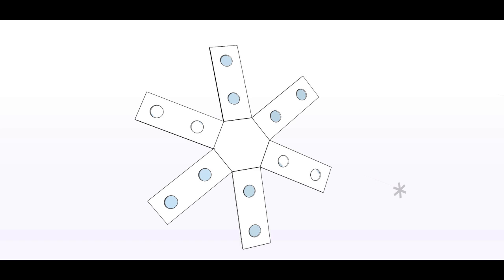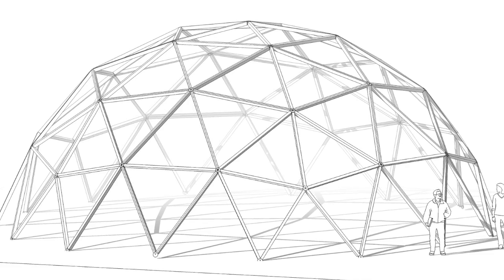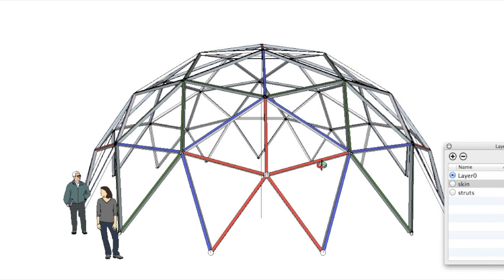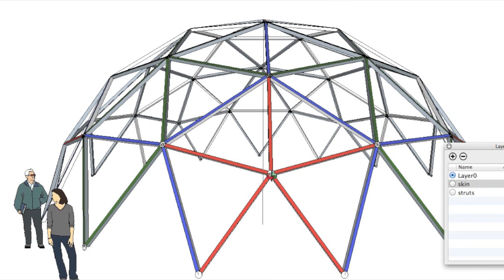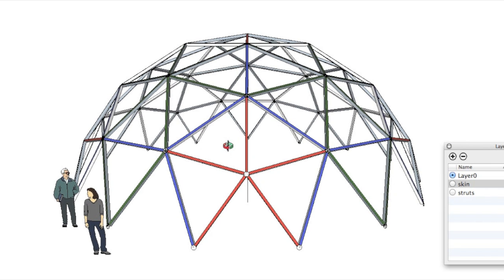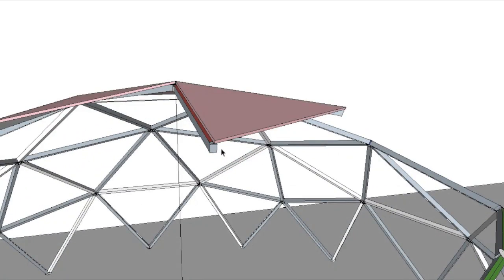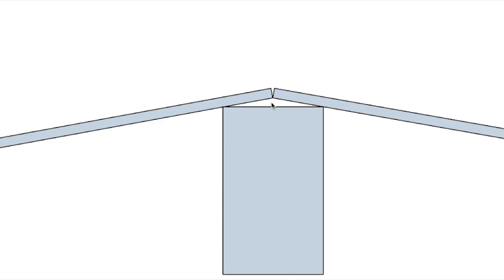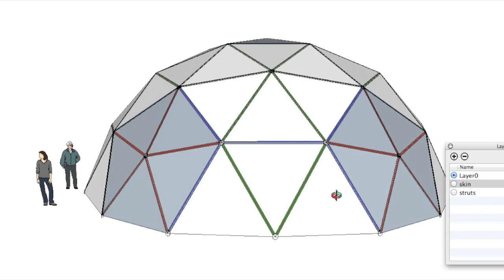Dome building methods - Hub and Strut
Third in the series of geodesic dome building methods, hub and strut is probably the most common and with the most variation in design. Not the most flexible system but useful for tents and marquees, if you want to build a dome greenhouse or have a rigid cover I wouldn't recommend it.